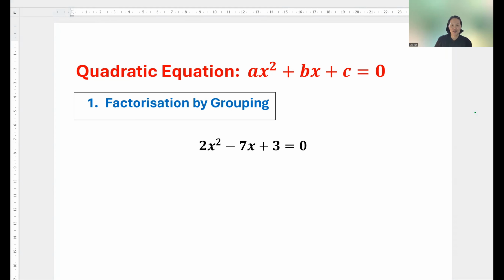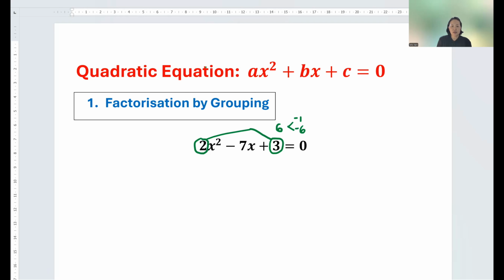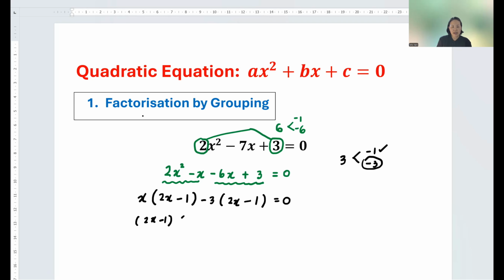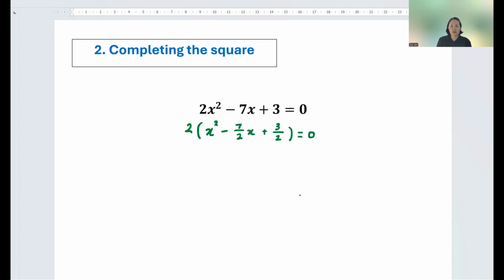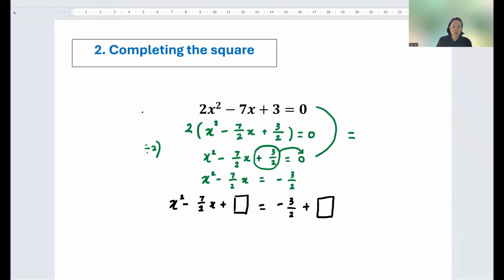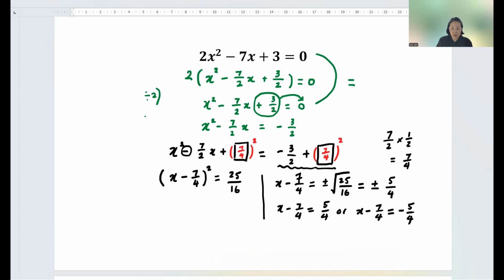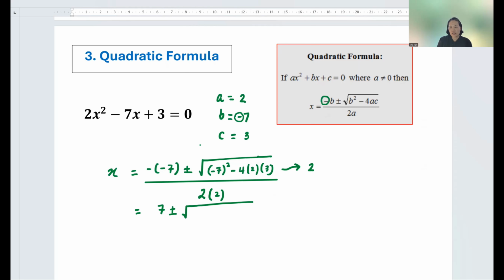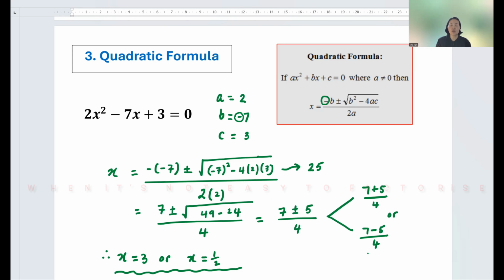Year 10 Mathematics | Stop Guessing Quadratics — Pick the RIGHT Method Every Time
Stop guessing in quadratics. Learn how to choose the RIGHT method every time.
In this video, we go through:
• Factorisation
• Completing the square
• Quadratic formula
But more importantly—you’ll learn when to use each method in exams so you don’t lose marks.
📌 Key idea:
• Factorises nicely → use factorisation
• Not factorisable → use quadratic formula
• Need deeper understanding / graph → complete the square
Perfect for Year 10–12 Maths & HSC prep.